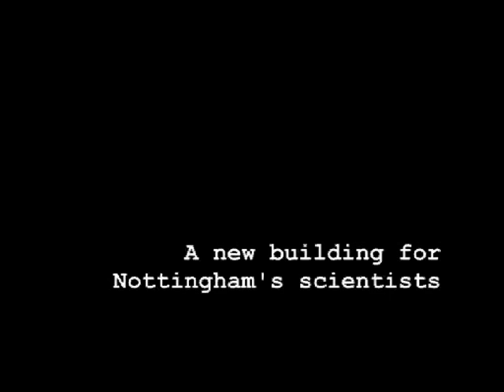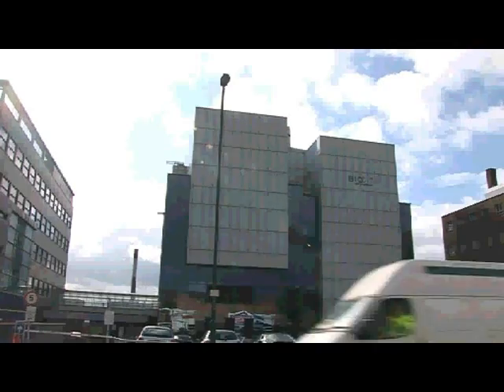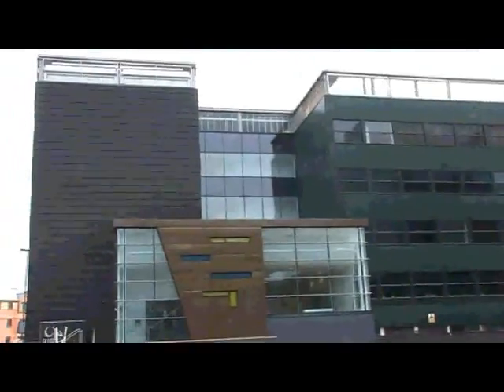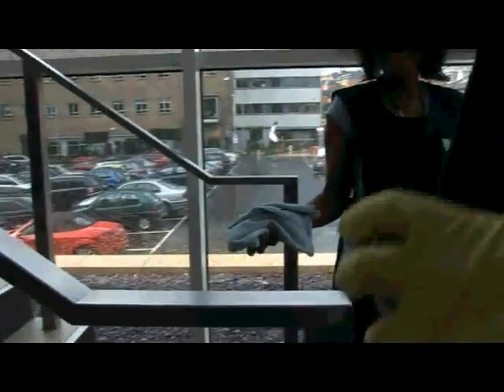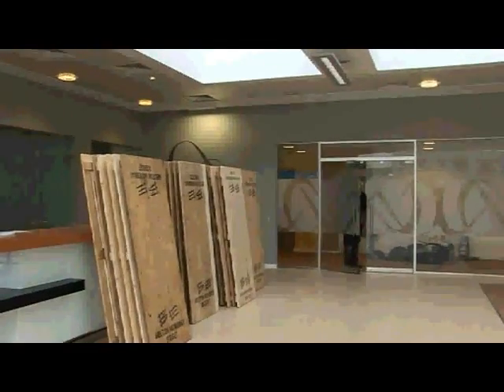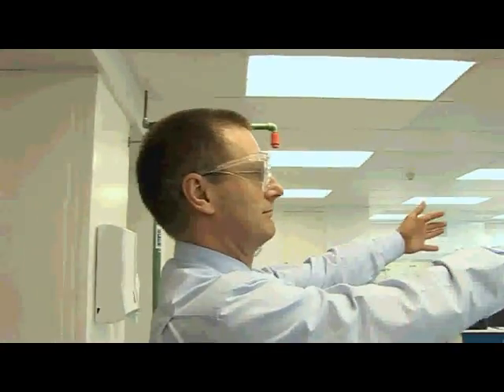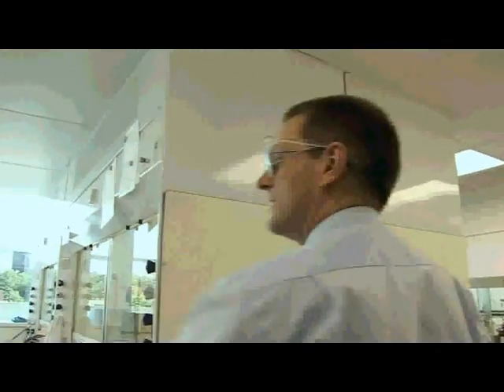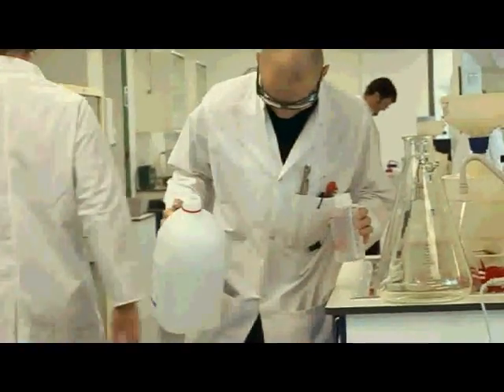The Laurus Building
A sneak preview of the new Laurus building at BioCity in Nottingham, less than 24 hours before its official opening.